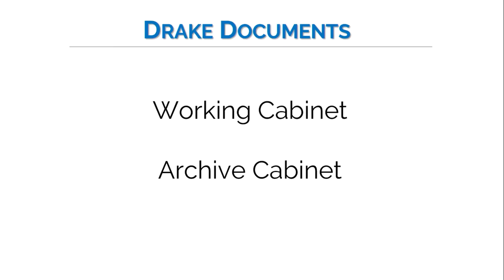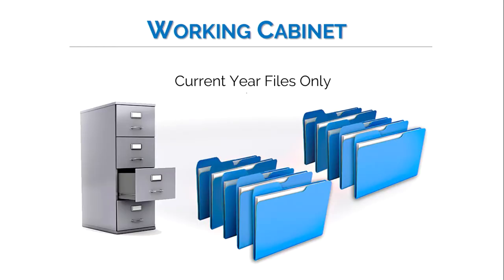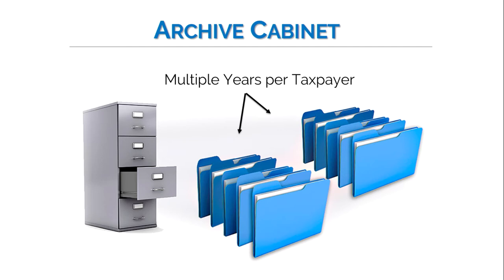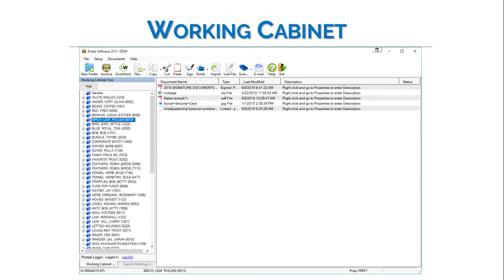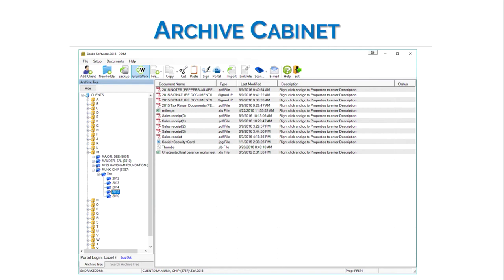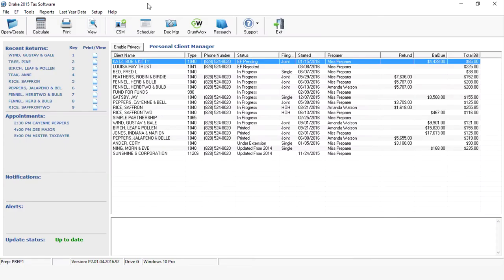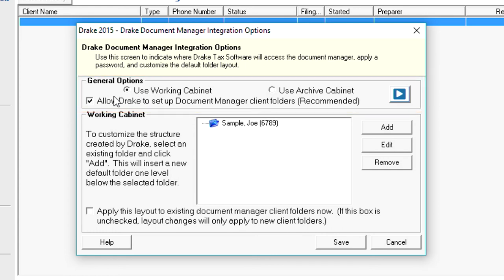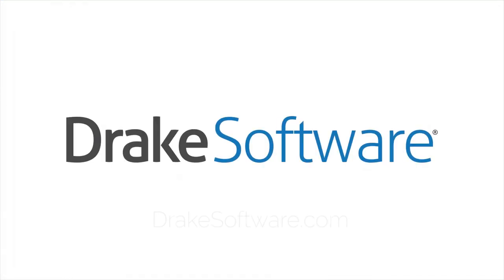Drake Documents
The award-winning Drake Documents saves time by integrating with your email launcher, link to external files, file-tracking tools, import and export capabilities, and customizable file cabinets.